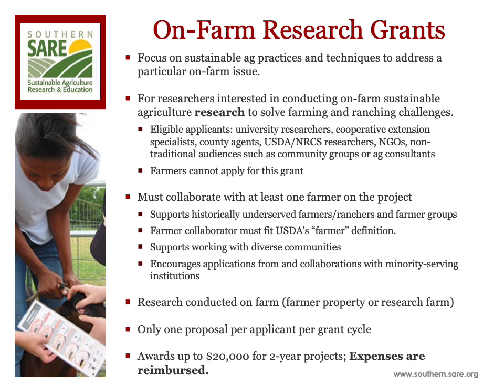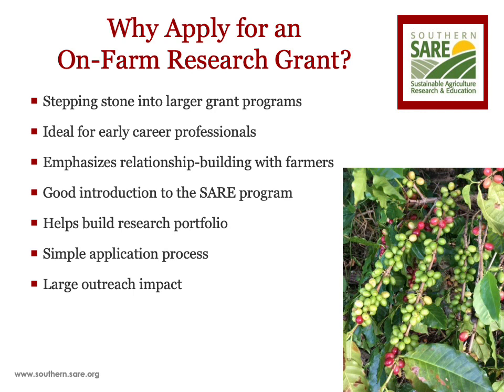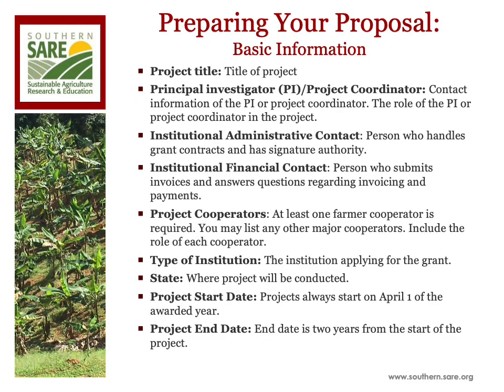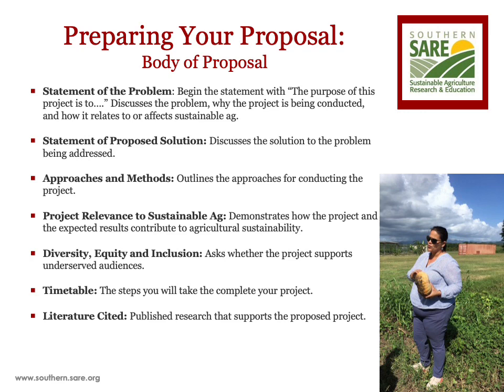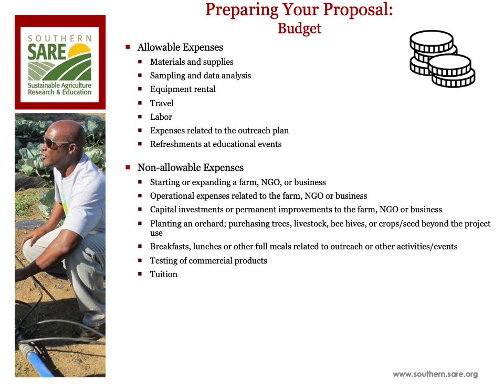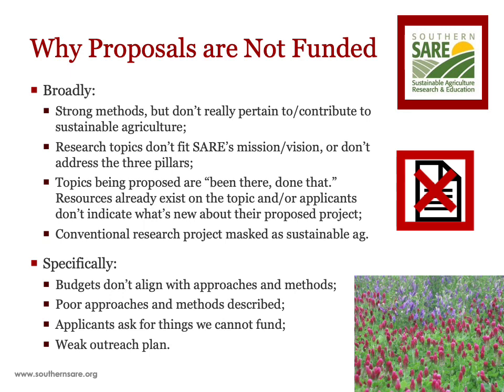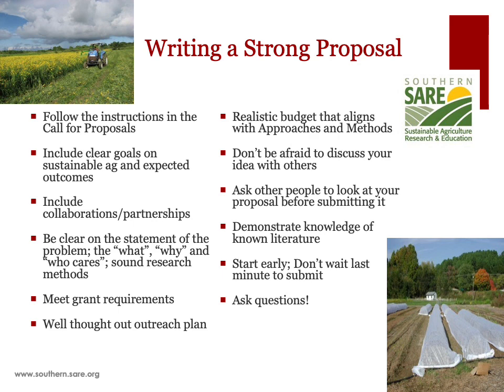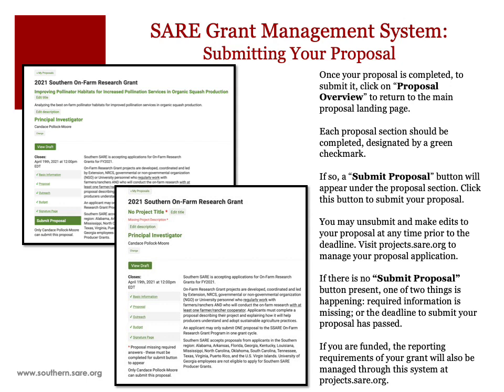On-Farm Research Grant | Southern Sustainable Agriculture Research and Education Program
Everything you need to know on submitting Producers Grants through our new online Grant Management System.

On-Farm Research Grants provide opportunities for agriculture professionals working directly with farmers and ranchers on sustainable agriculture efforts.